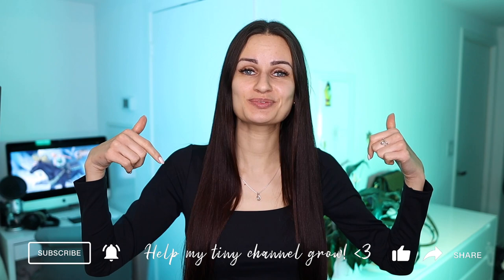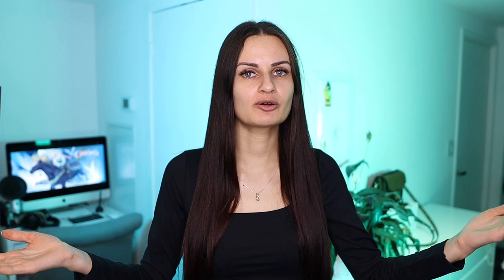How To Learn From Other Artists | Art Advice | Become a Better Artist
Much thanks to my Patrons for being fantastic people and making my comic possible:
Patrick
Paulina
Ab Nocte
Florent
Katerina
Demosthenes-101
Renat Schuben
Mark Dawson
Nef
Steven Coffman